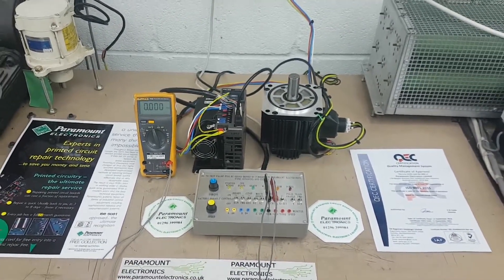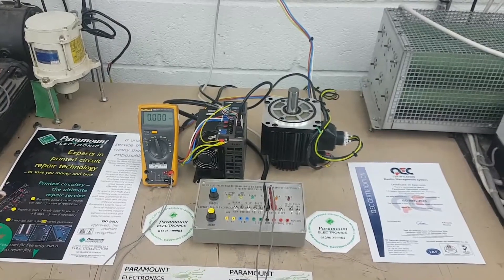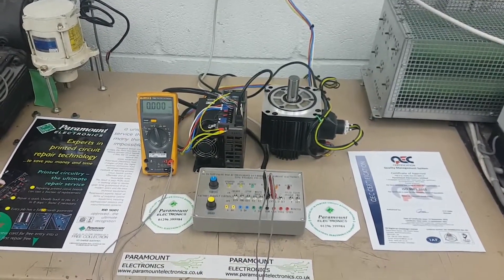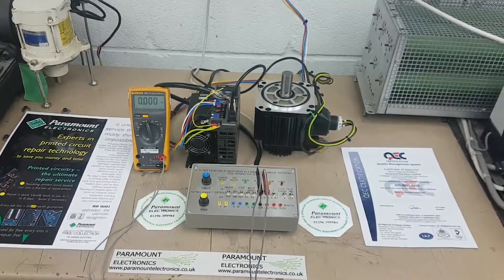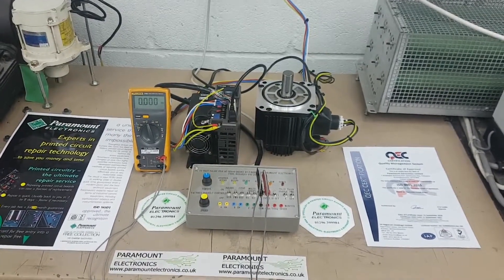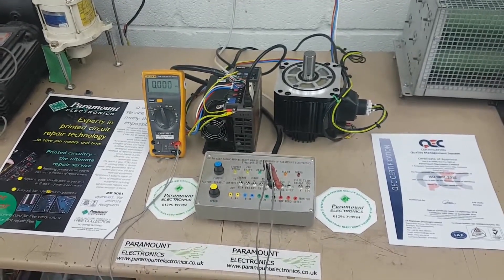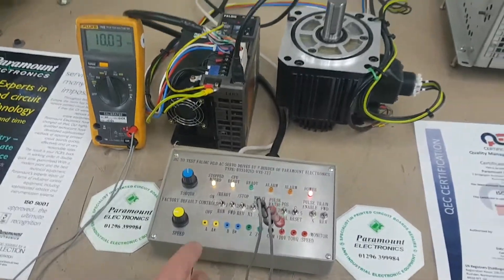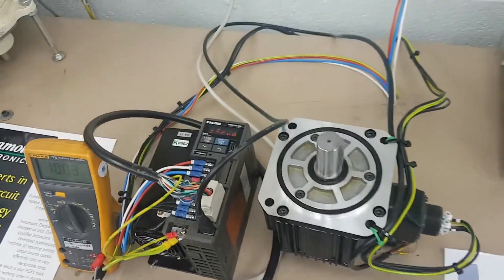FUJI ELECTRIC FALDIC RYS102S3-VVS Drive under Test at Paramount Electronics Ltd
We can repair FALDIC RYS102S3-VVS
Paramount Electronics service and repair PCB and Industrial electronic equipment to component level, using the most sophisticated component testing apparatus available
Specially designed for Printer Machine, Motor Servo Amplifier. FALDIC RYS102S3-VVS Drive unit is damaged and you don't want to spent money for a brand new. All you have to do is to send the defective unit to us, than we'll evaluate it and if it's repairable we'll repair it for you or we will send you another one already repaired. See on web site detail on below:
FALDIC RYS102S3-VVS / FALDIC RYS102S3-VVS Z17 /  FALDIC RYS401S3-VVS / FALDIC RYS751S3-VVS Drive being tested at Paramount Electronics Ltd